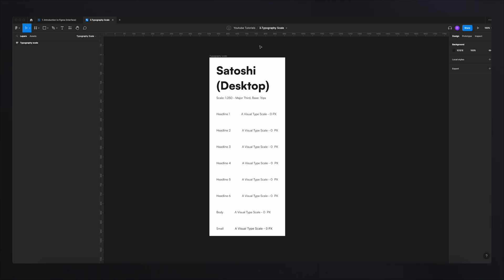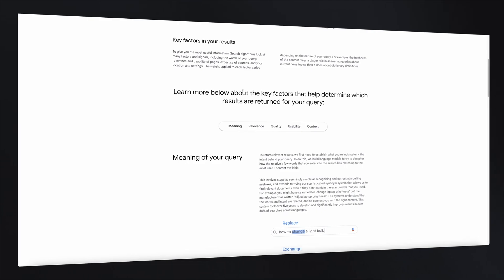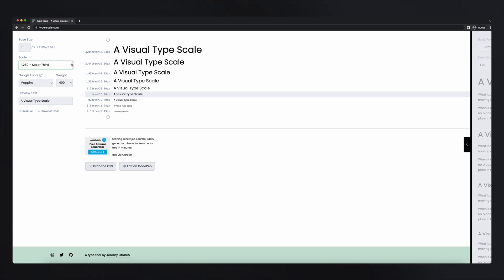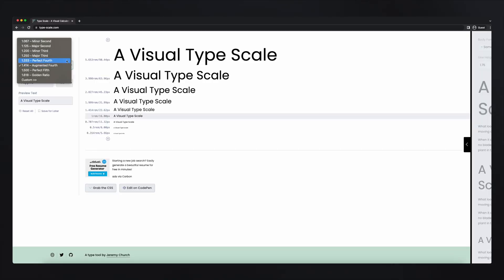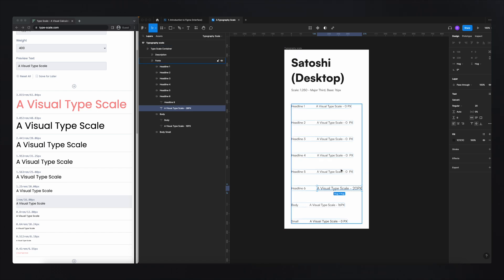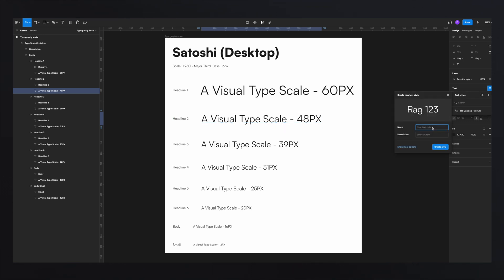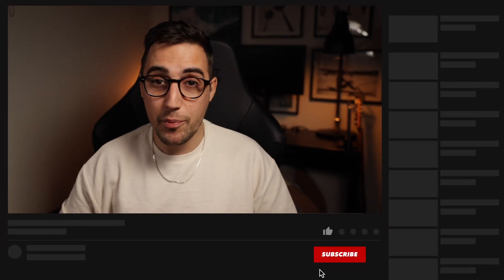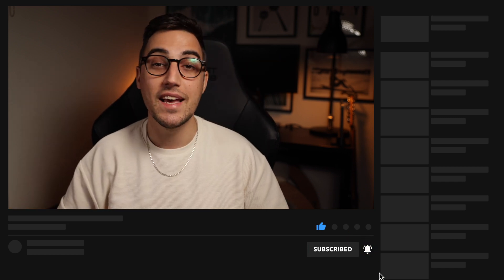Typography Scale: The Secret Weapon for Your Designs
In this Figma tutorial, you will learn how to create and use a typography scale in Figma to bring consistency to your UI designs. Typography is a critical aspect of design, and having a well-established typography scale will ensure that your text elements are cohesive and legible across your design. We will cover how to set up a typography scale, how to apply it to your text elements, and how to adjust it to fit the specific needs of your design. Additionally, you will learn how to use Figma's built-in typography tools to fine-tune your typography and make it stand out. By the end of this tutorial, you will have a solid understanding of how to create and use a typography scale in Figma, and you will be able to bring consistency and professionalism to your UI designs. So, let's get started and elevate your typography game with Figma.

3. Typography Scale - This Video